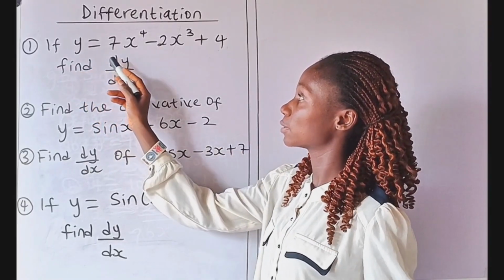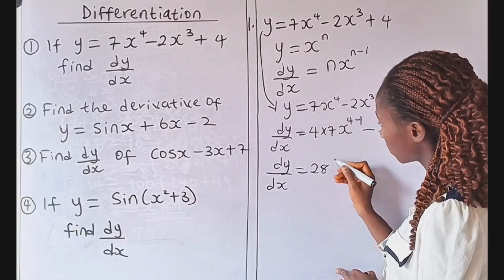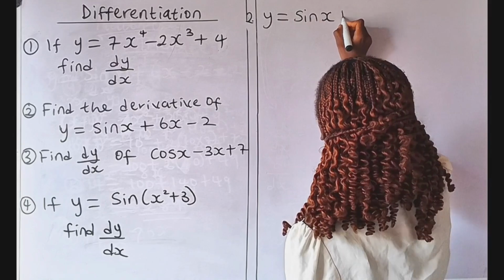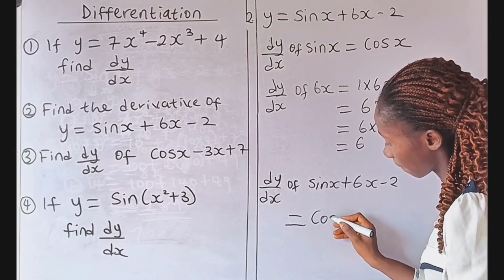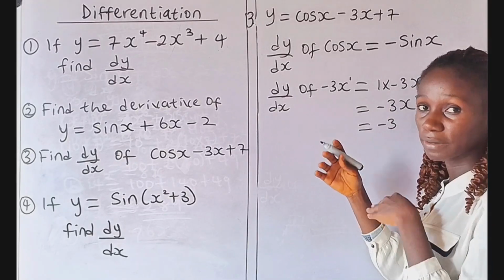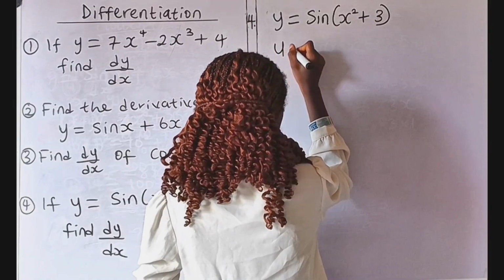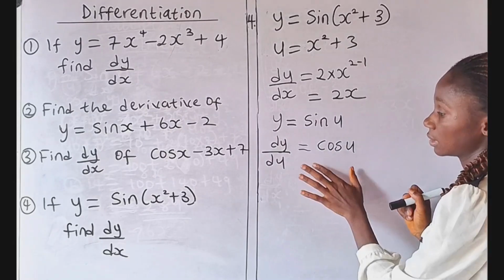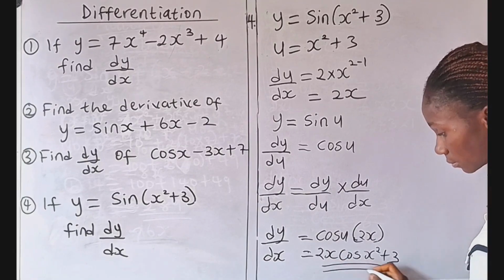A detailed teaching on DIFFERENTIATION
📘 DIFFERENTIATION MADE EASY | Vick Math
Struggling with differentiation? Don’t worry—this video breaks it down in the simplest way possible! 🎯
In this lesson, you’ll learn: ✅ What differentiation really means
✅ Step-by-step examples you can follow
✅ Easy tricks to solve questions faster
Whether you're preparing for exams or just trying to understand calculus better, this video is perfect for you! 💡
📌 Drop your questions in the comments—I’ve got you covered!